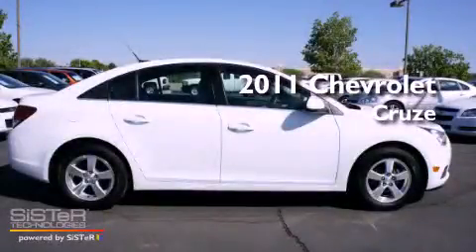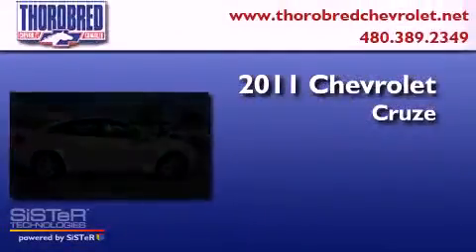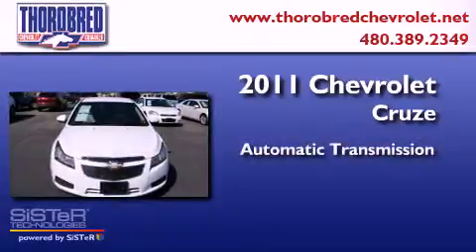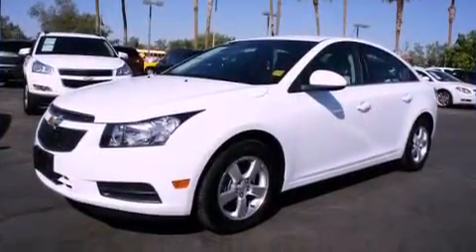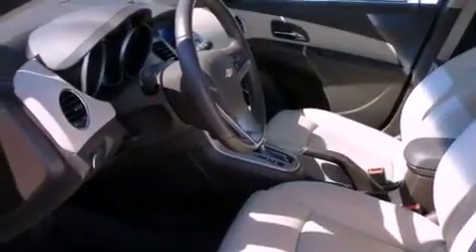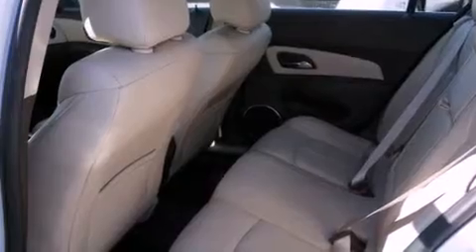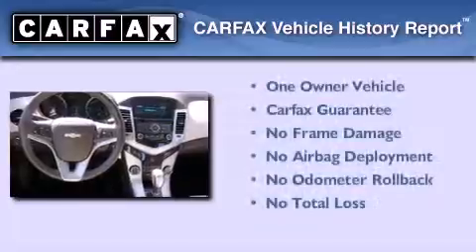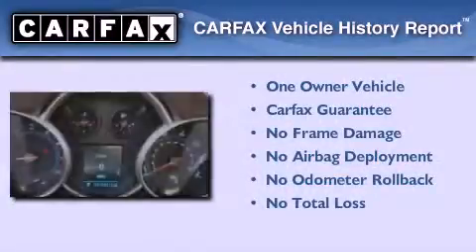2011 Chevrolet Cruze Chandler AZ 85225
Year : 2011
 Make : Chevrolet
 Model : Cruze
 Engine : 1.4L 4 Cyl. Sequential-Port F.I.
 Trans . : Automatic
 Exterior : White
 Miles : 21,515

 Stock : 17644

 2121 N. Arizona Avenue